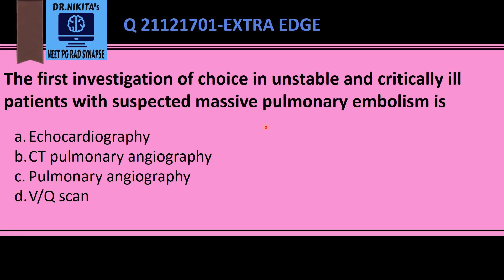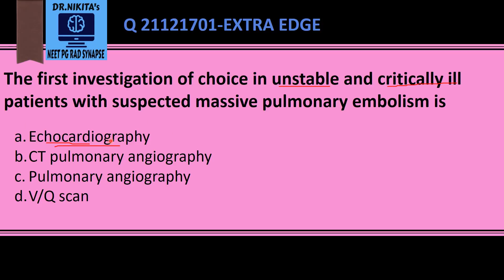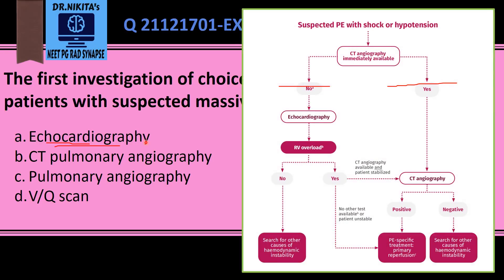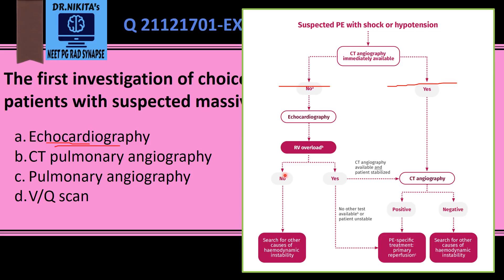PULMONARY EMBOLISM - DIAGNOSTIC ALGORITHM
About :
Dr.Nikita is a Radiologist by profession, a passionate teacher, youtuber, mentor, guide to NEET PG students. Her channel Dr.Nikita’s Radsynapse is the ULTIMATE channel for NEETPG/AIIMS/DNB/FMGE preparation. It gives you a holistic approach to your preparation, self help, self improvement & lifestyle. High yielding information